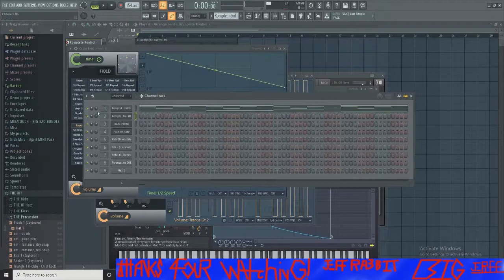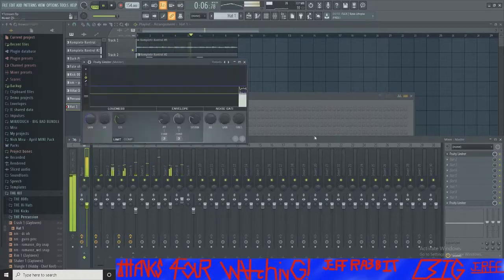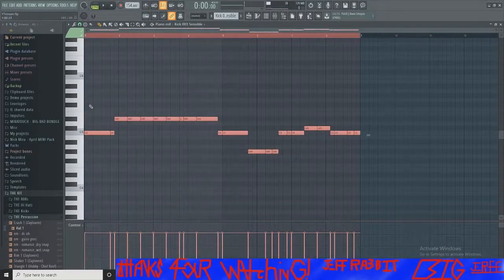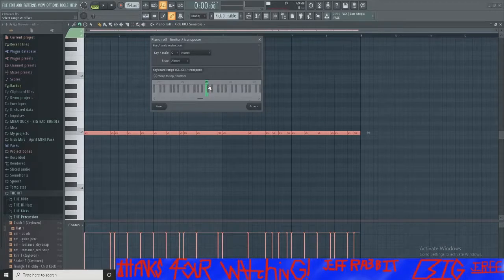Finishing the beat I started yesterday before my live stream got ended by outside forces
Please do not Spam, Scam, Argue, Swear, or self-promote in the comments. Any comment under these 5 categories will be blocked, so save you time and Write something nice. Thank you, Jeff! If your read this comment "Disconnected".